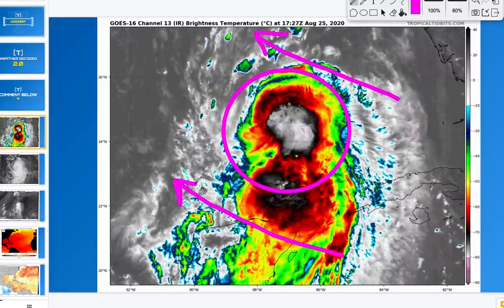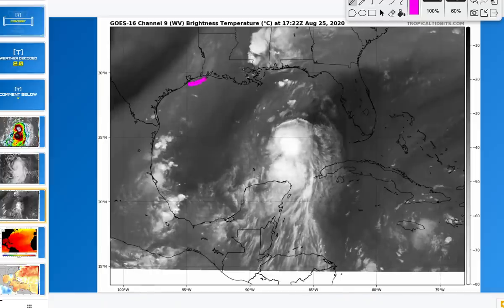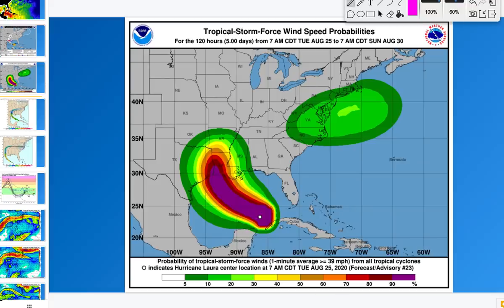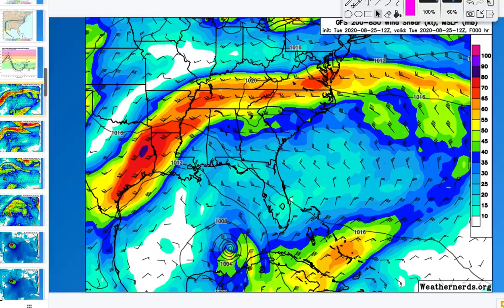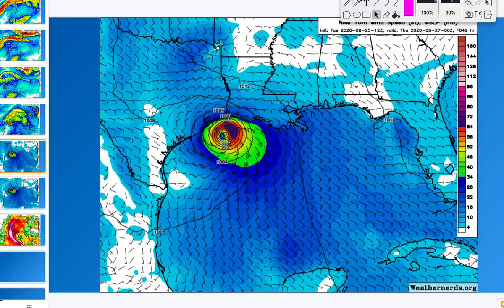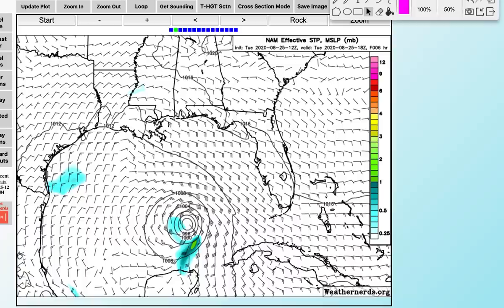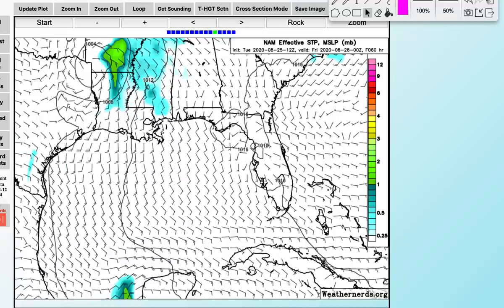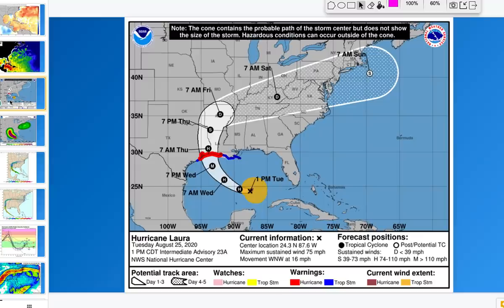Hurricane Laura to Rapidly Strengthen Soon [Tuesday Evening Update]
In this Tuesday evening tropical forecast update, I talk about Hurricane Laura and it's potential to rapidly strengthen over the next 12-24 hours in the Gulf of Mexico. I also give you an update on storm tracks, timing, intensity, and other key factors in this outlook.